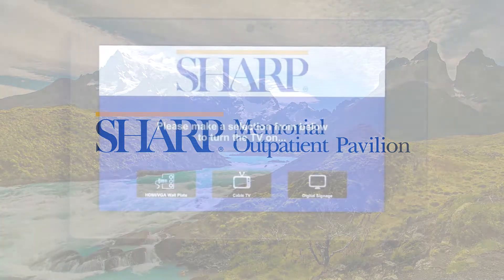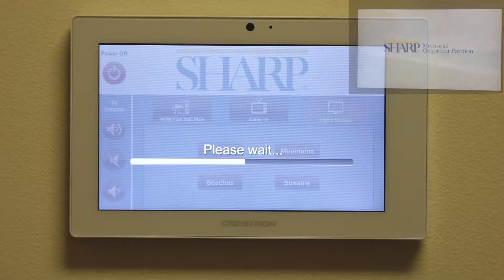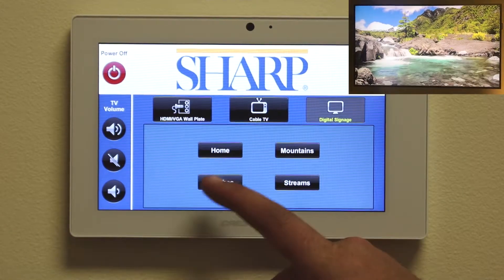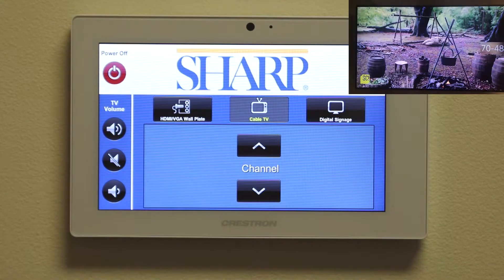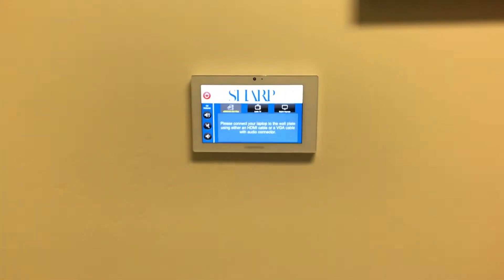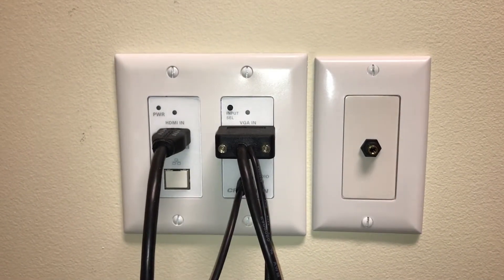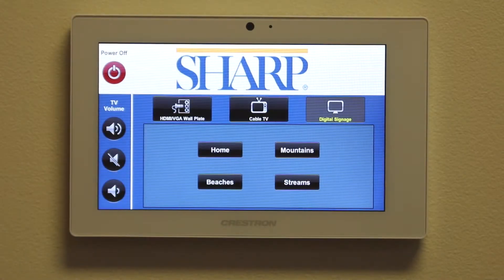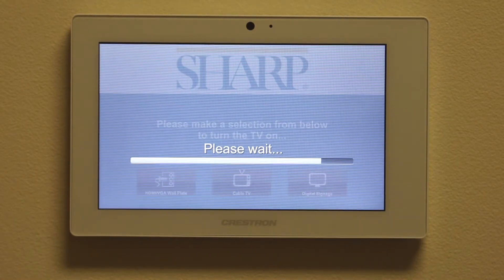Sharp Training Video